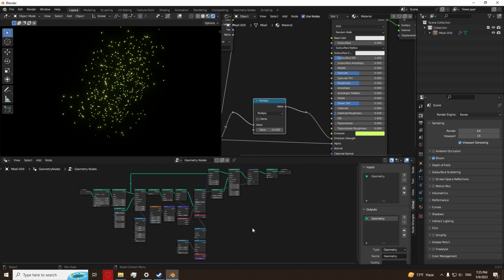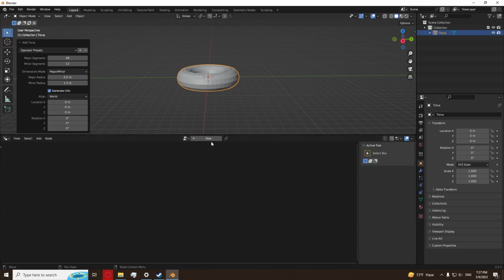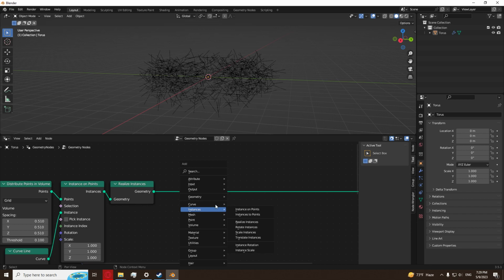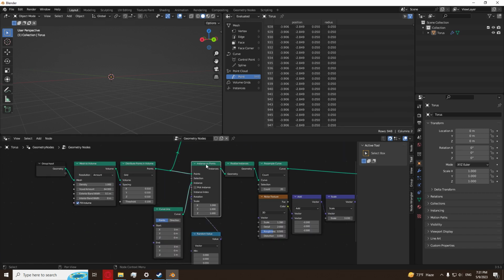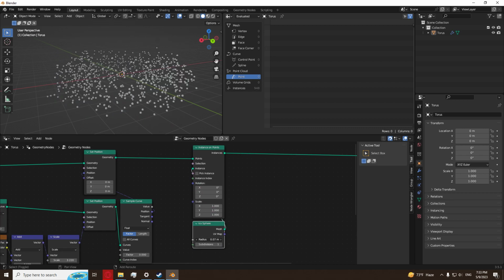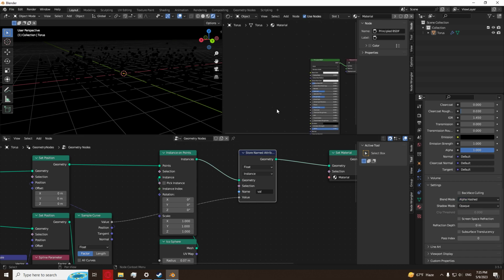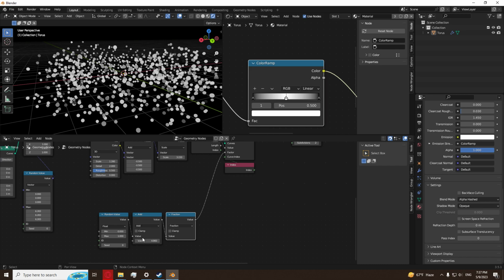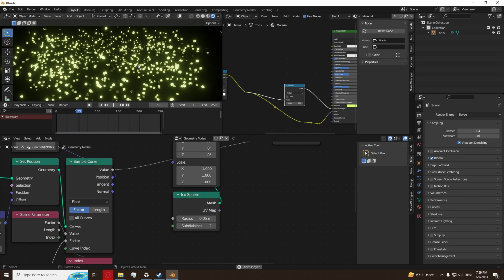Blender Geo Nodes - Fireflies and how to make them loop.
have fun